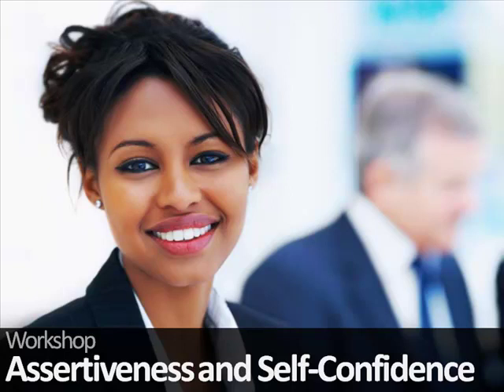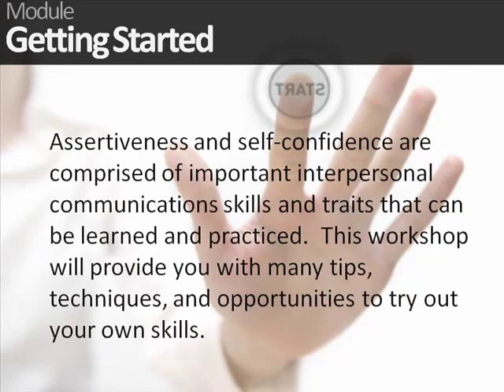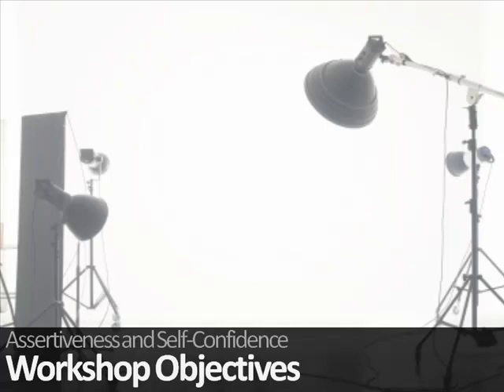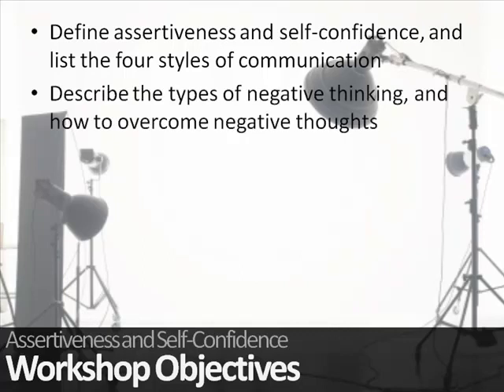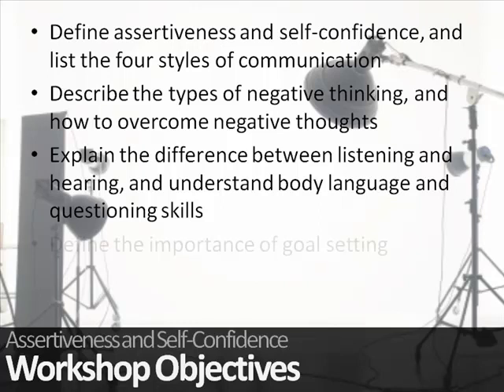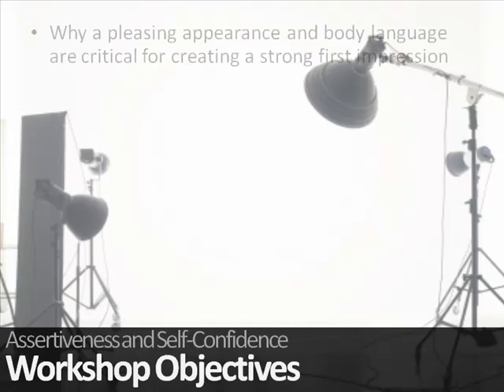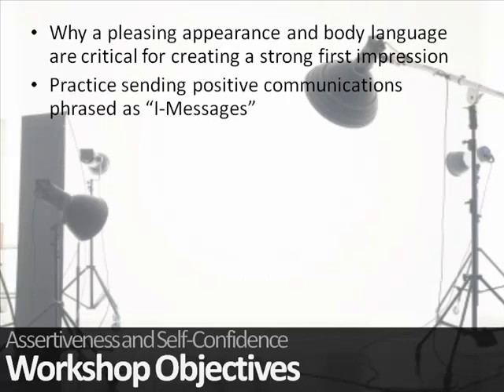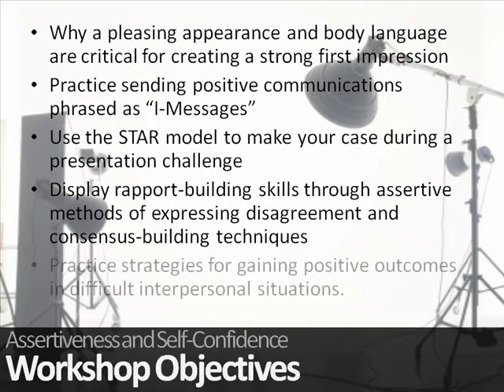How To...Assertiveness & Confidence Training Course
In this training course we introduce how to be assertive and how to increase your self-confidence.